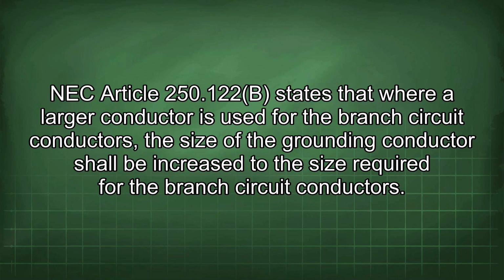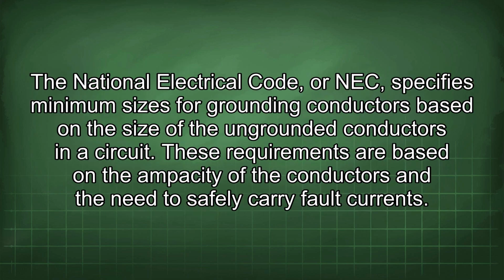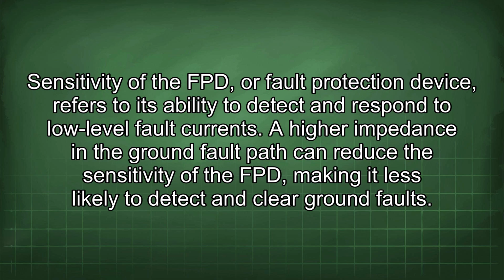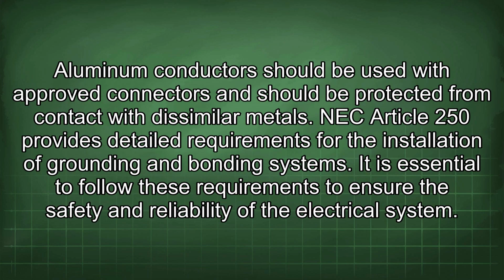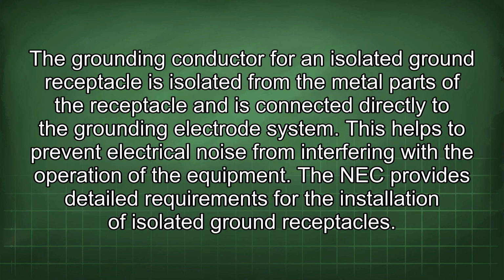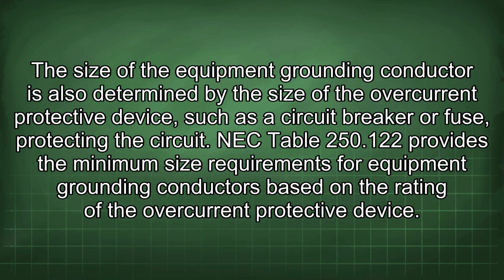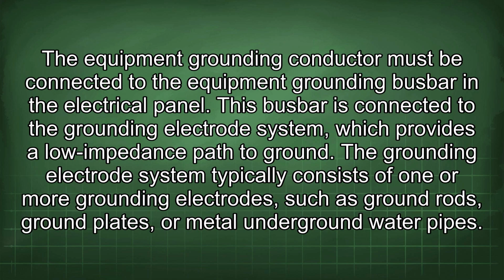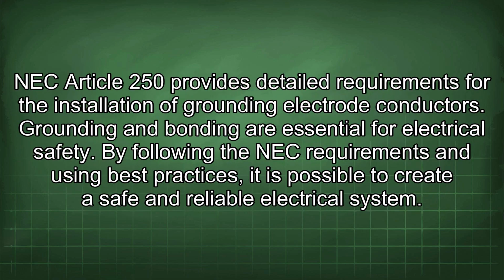Grounding Conductor Size and NEC 250.122(B) Explained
This video explains NEC Article 250.122(B) regarding grounding conductor sizing. It covers the reasons for increasing ground conductor size when branch circuit conductors are larger. Learn about overheating, fault clearing, and impedance issues.